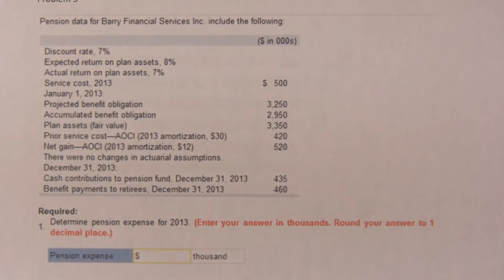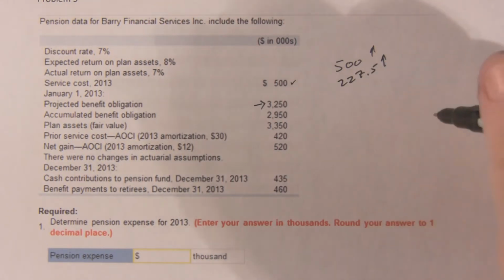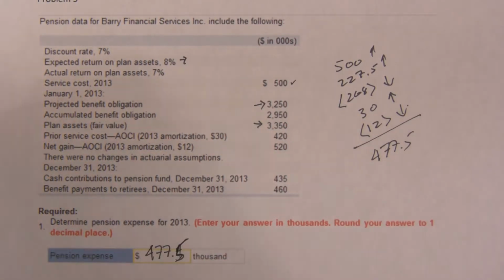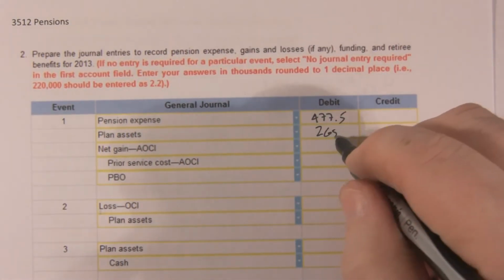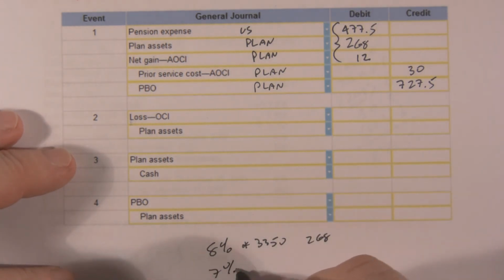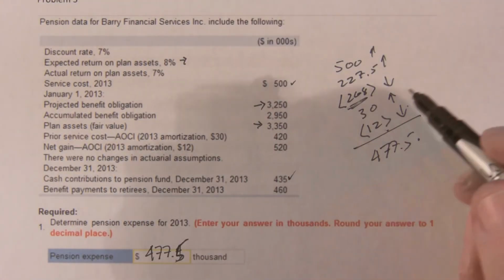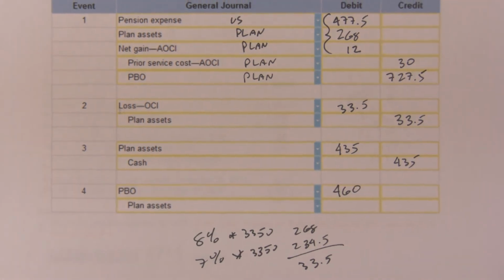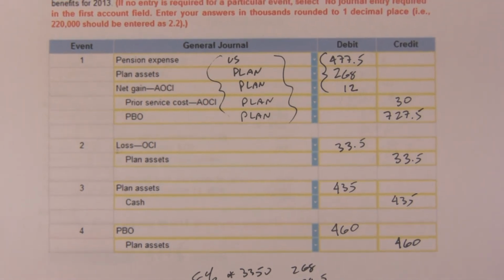Ch 17 Problem 3